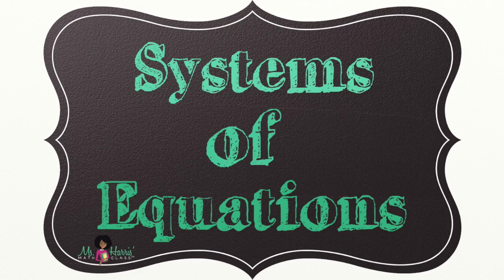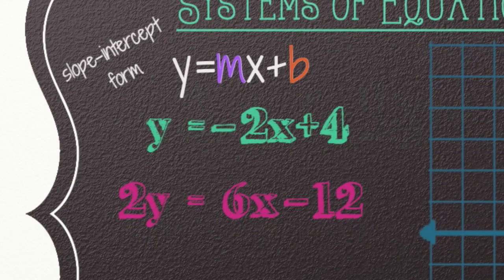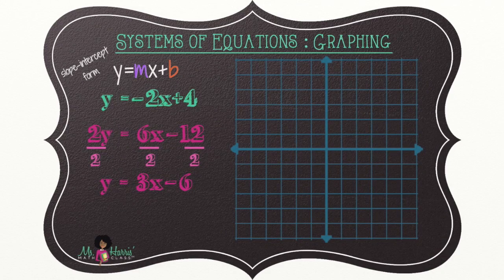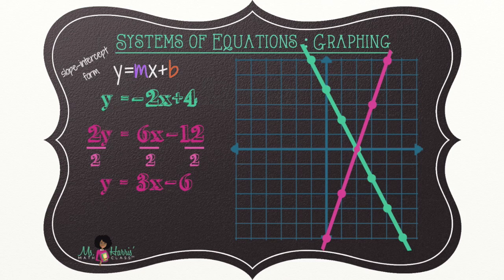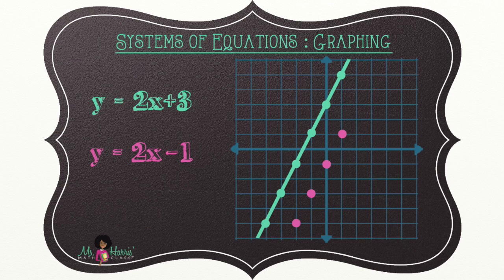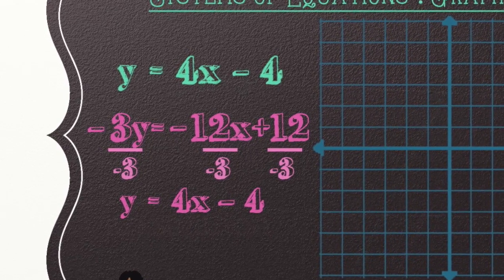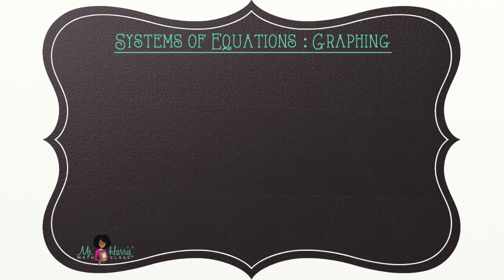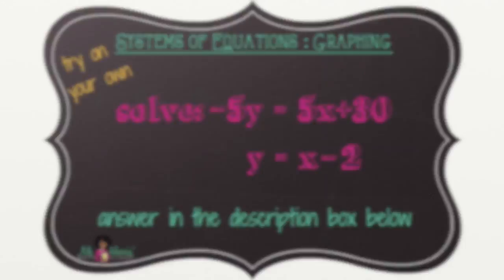Solving Systems of Equations: Graphing Method | Math Help Tutorial | Ms. Harris' Math Class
Hi! Today's video details how to solve a system of equations using the graphing method.

Try On Your Own - Answer:
(-2, -4)